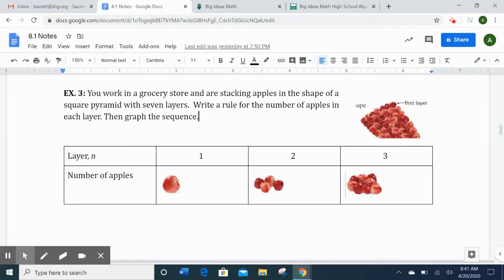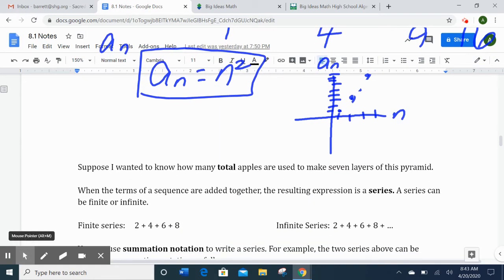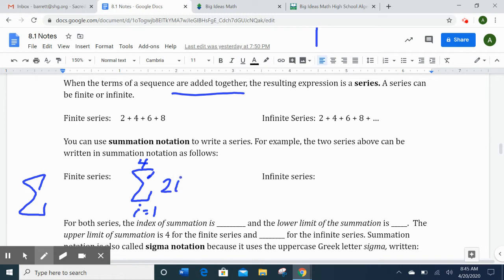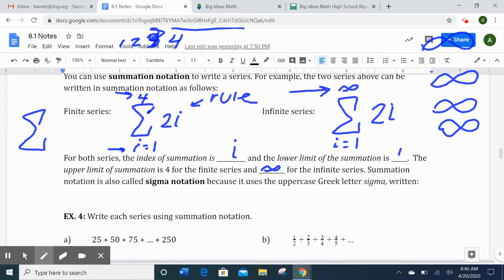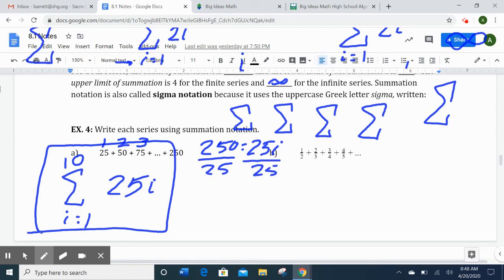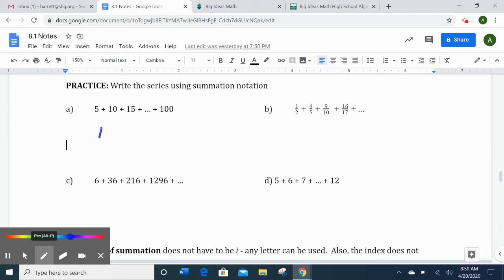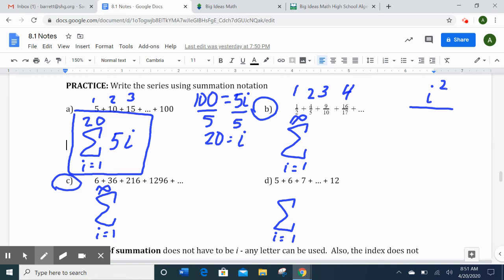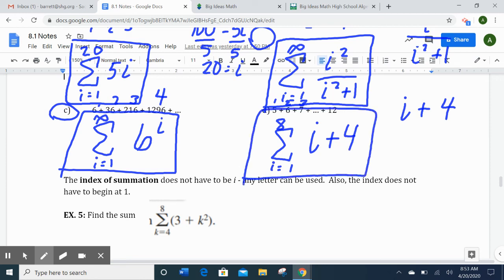8.1 Part 3